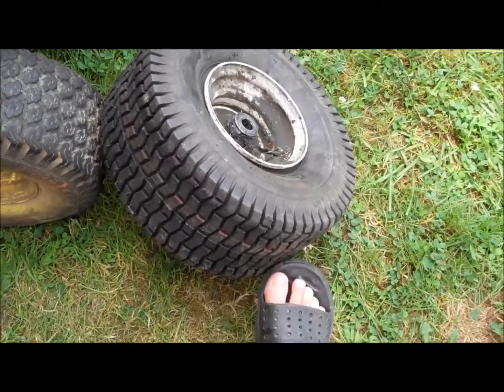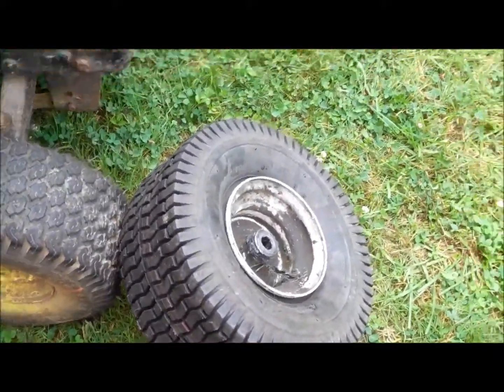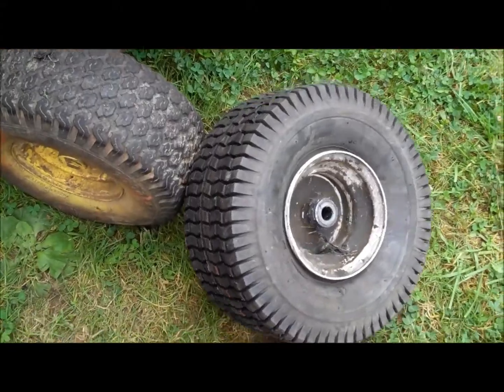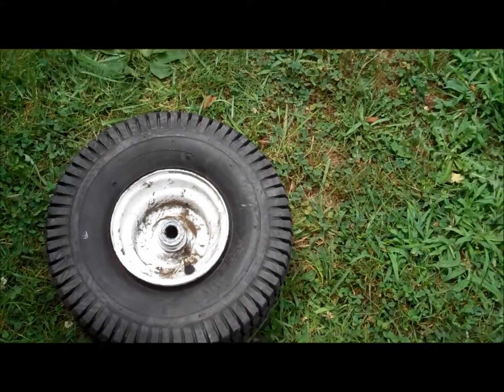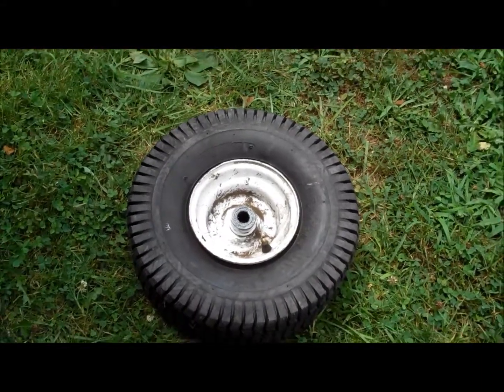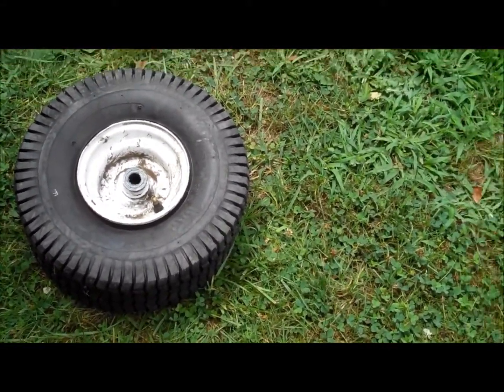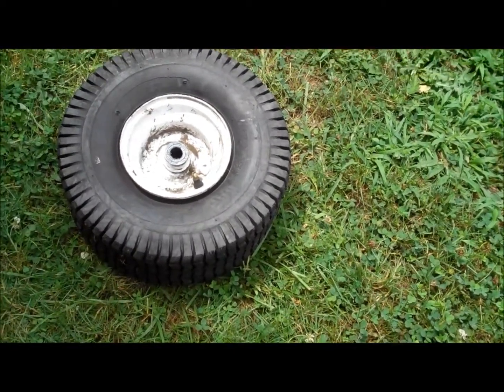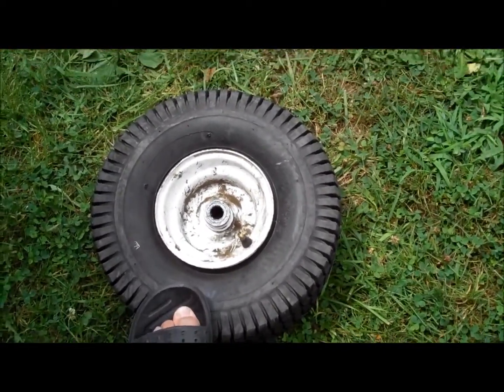How to fire bead lock a tire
this video is showing how to get a tubeless tire on the the bead of the rim using carb cleaner and a lighter. You can use any flammable aerosol like starter fluid. once the tire blows you will need to hook a compressor right to it because it will just deflate if you do not.